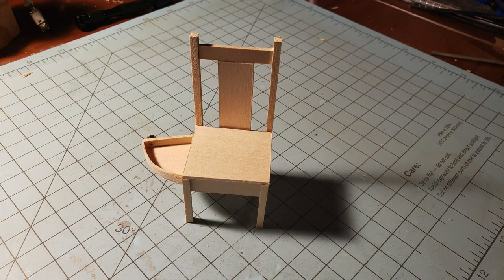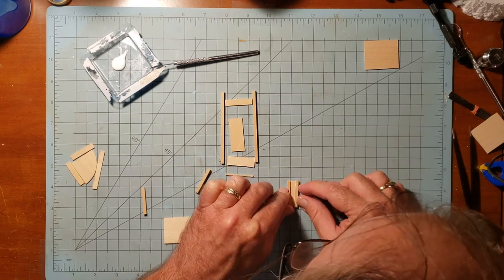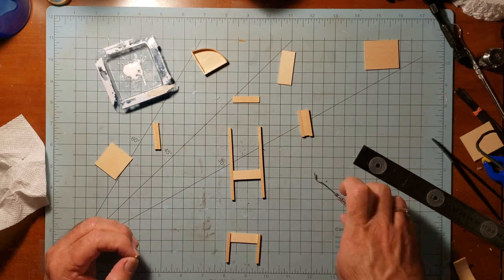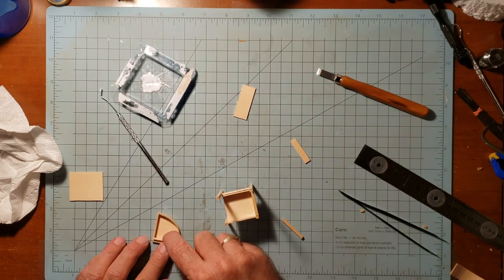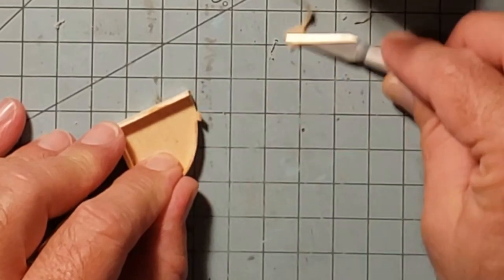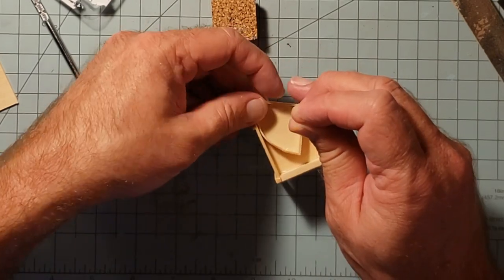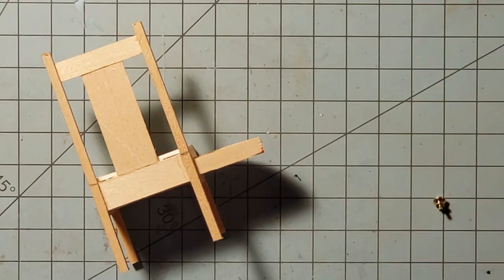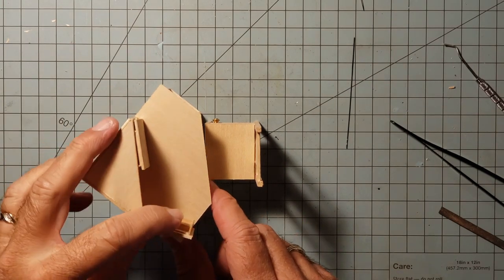Miniature Underseat Drawer Chair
Greetings!

Today I am creating a chair for the corner desk I made earlier this weekend.
It was constructed using 1/16” basswood and 1/8” square dowel.
It is a rather unique design of my own based on several chairs that I have seen and have plans for, featuring a drawer that swings out from under the seat.

Have a better day … As I always say!

I can also be found at these social media sites -

Music provided (with permission) by:

- Thank you, Emily!

“I’m Alive”
“Whale Dive”